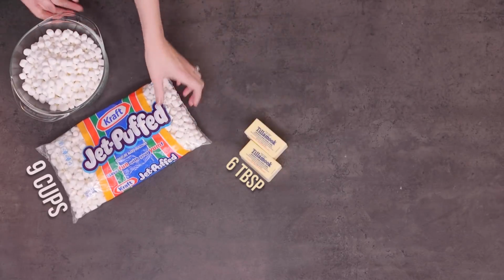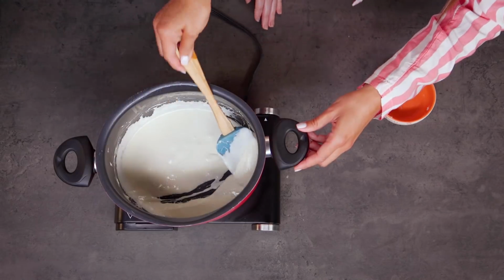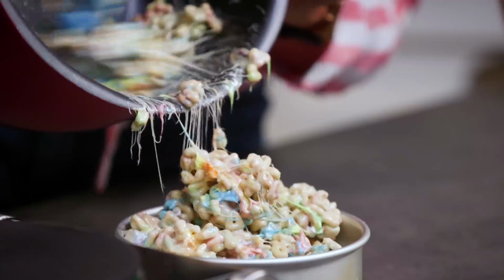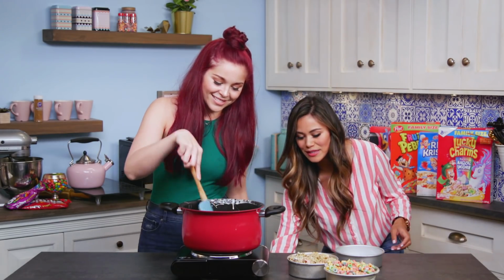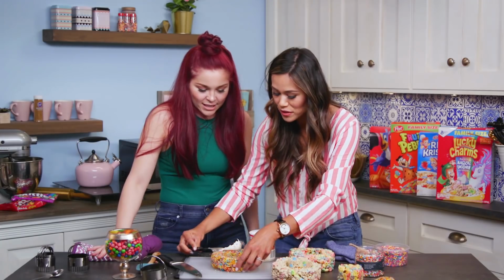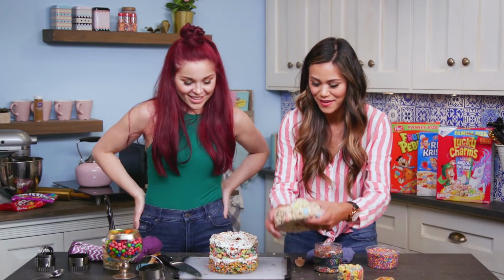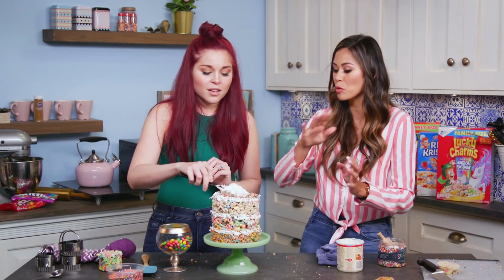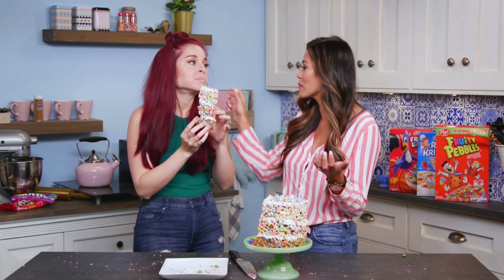No-Bake UNICORN Piñata Surprise Cake!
Brandi Malloy show us how to make this easy AF unicorn piñata cake with three colorful, rainbow layers of Rice Krispies, Lucky Charms, Fruity Pebbles, Froot Loops, and Skittles!!

Crunchy, gooey, and soooo satisfying. This no-bake piñata smash cake recipe was basically MADE for birthdays, parties, Instagram... and our mouths.

Today on What the Flavor, we’re making a Piñata “Surprise” Cake with a rainbow twist! And you heard right – NO oven required!

Brandi Malloy gives a tutorial on how to you can melt Rice Krispies treats and all your favorite cereals into one crazy, three-layer cake (decorated and filled with candy for y’know, extra effect).

3-Layer Unicorn Piñata Surprise Cake - For FULL Recipe, visit Brandi's Blog!

ABOUT WHAT THE FLAVOR
Join Erin & friends as we make cooking fun again with life-changing food hacks & trendy AF recipes made easy on WHAT THE FLAVOR.